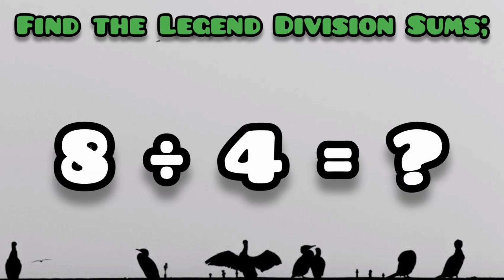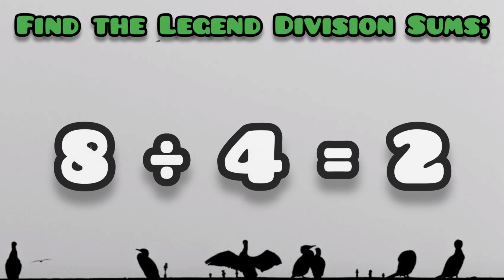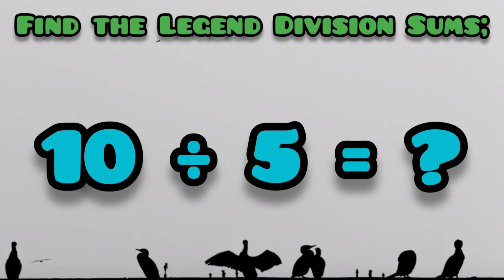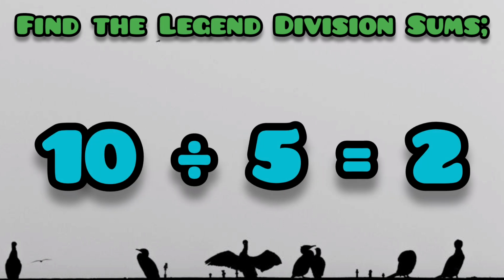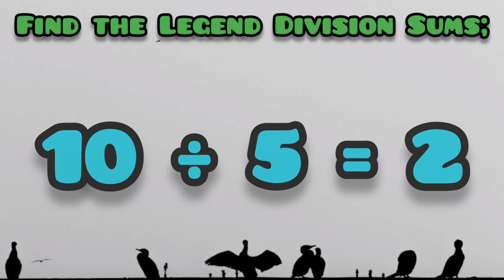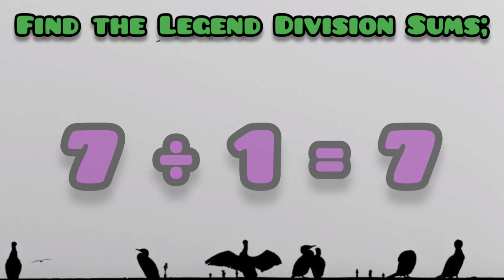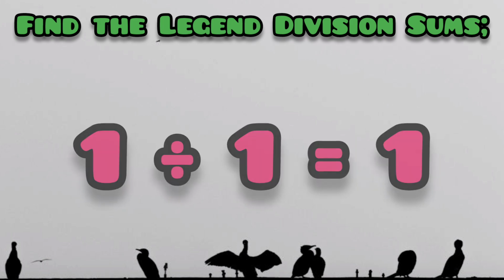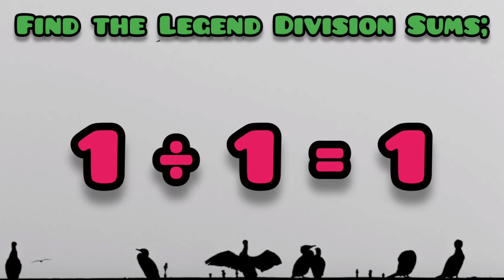Find the Legend Solve Division Sums... / Easy way to solve sums...